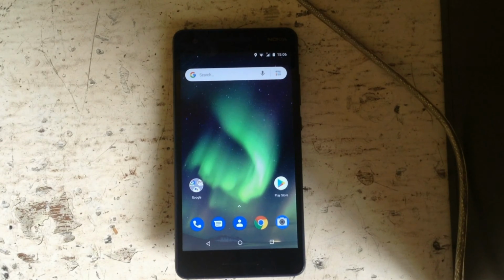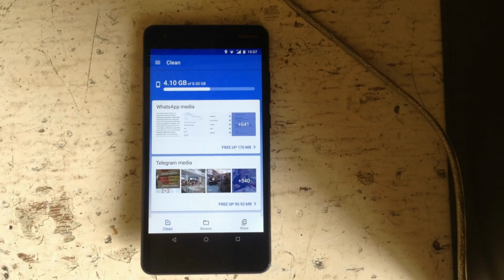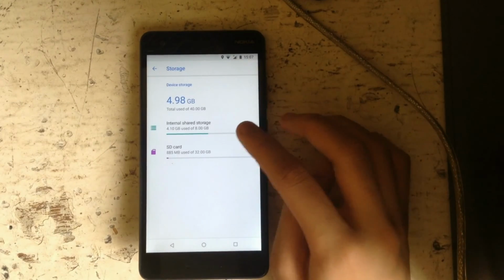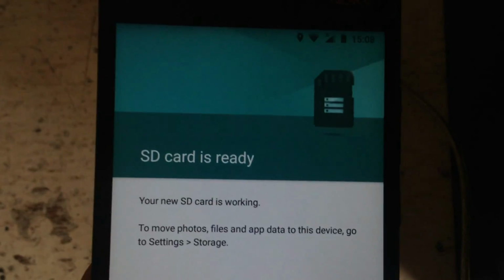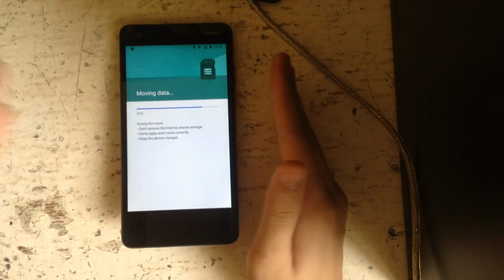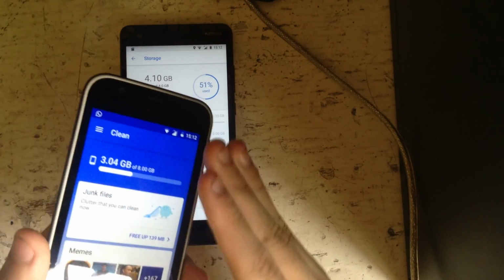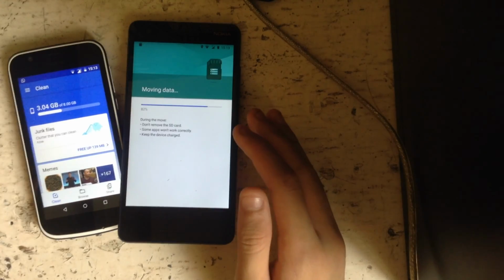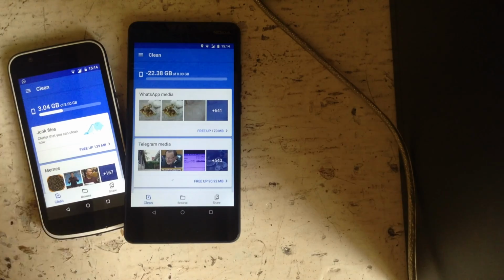Nokia 2.1 Bug in Files Go by Google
A showcase of a bug preset in Files Go by Google demonstrated with a Nokia 2.1 and Nokia 1 with Android 8.1 Oreo Go Edition running on both devices.